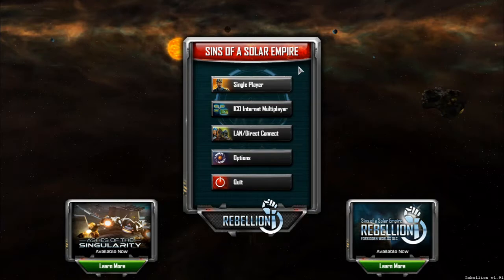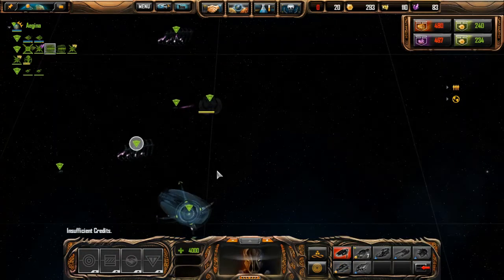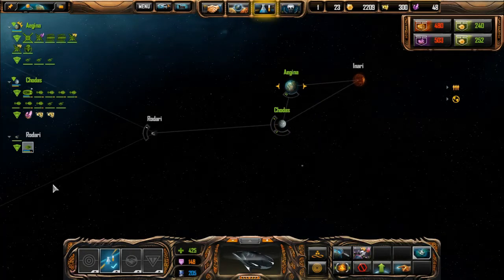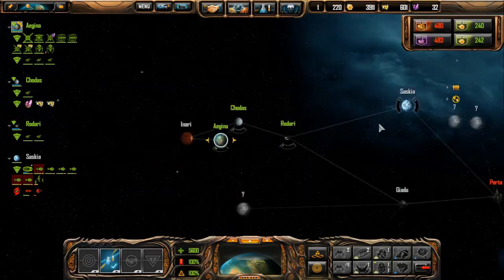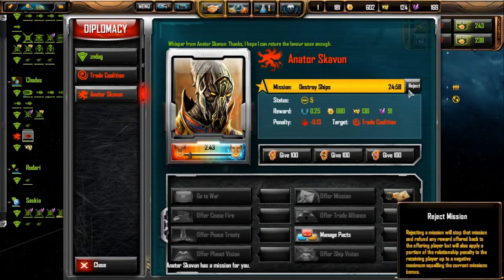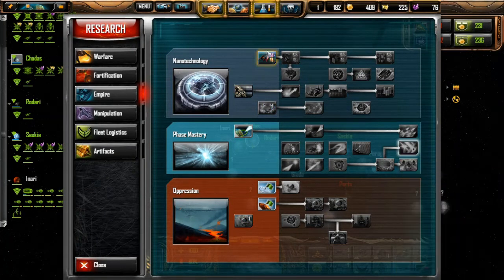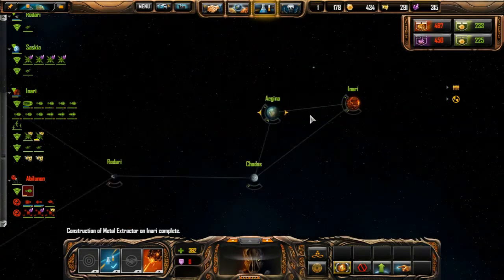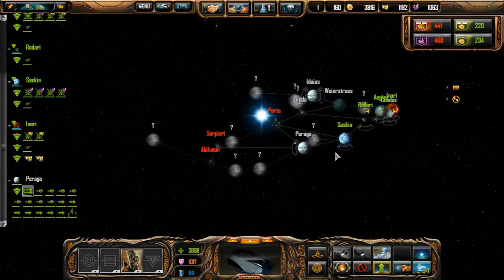Sins Of A Solar Empire Rebellion Ep1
With the start of a new empire, comes new challenges. With our empire expanding, we should make new friends. with the new tech that we will research, we will rule the galaxy.